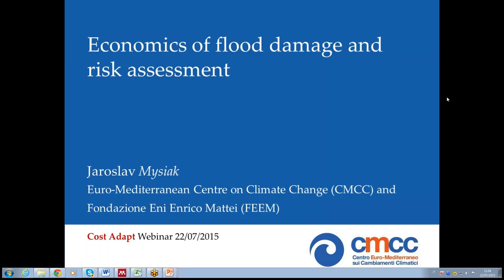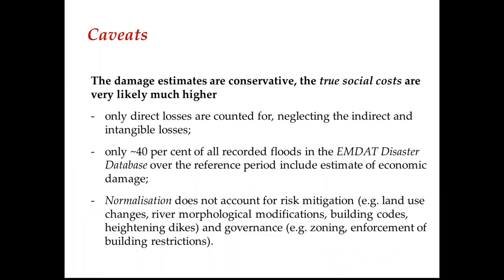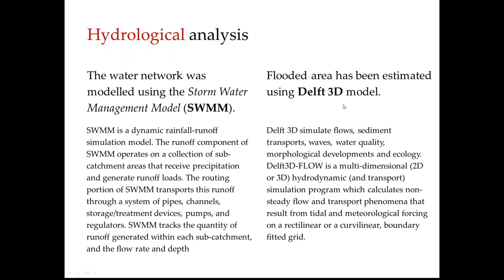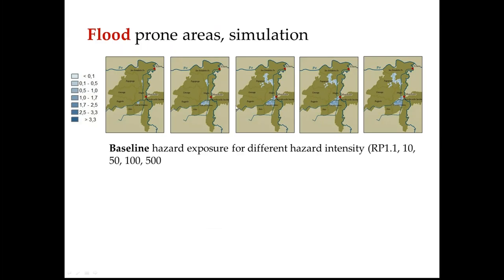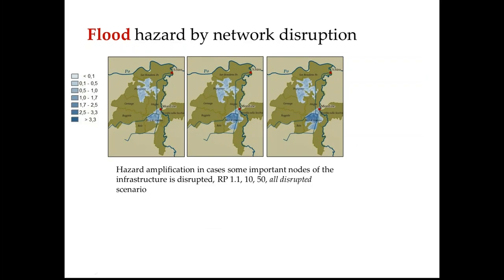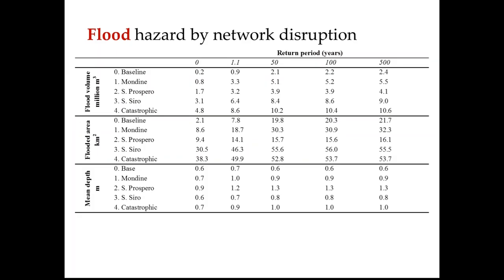Webinar: Economics of flood damage and risk assessment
Flood risk and flood risk policies in the EU - Direct Structural damage and production losses model